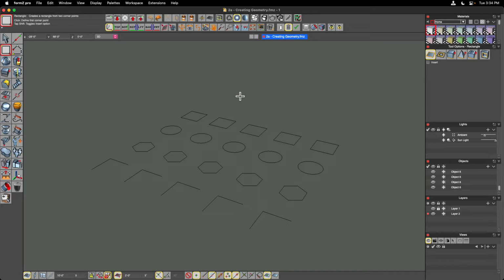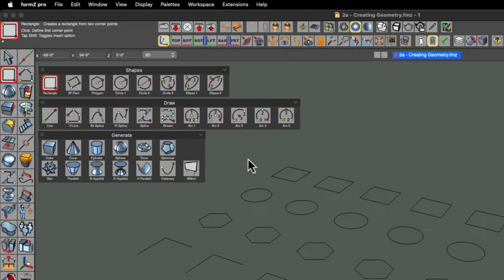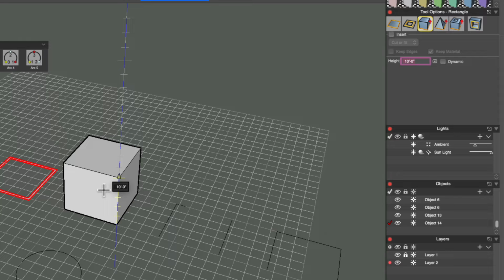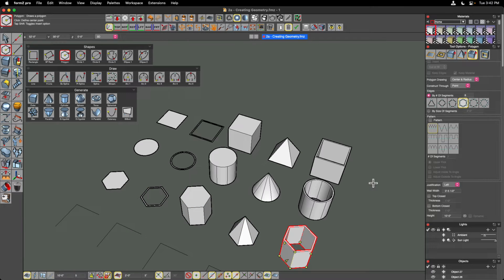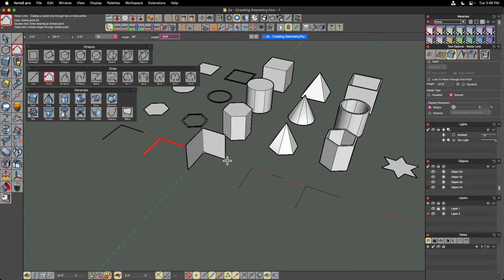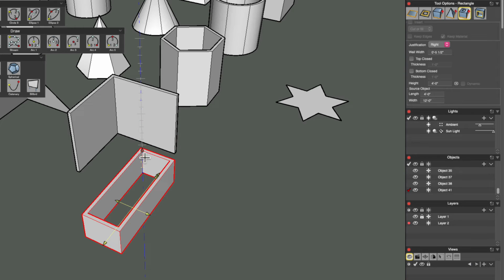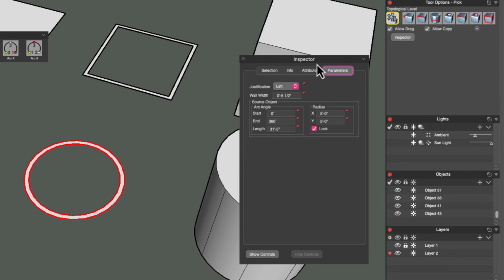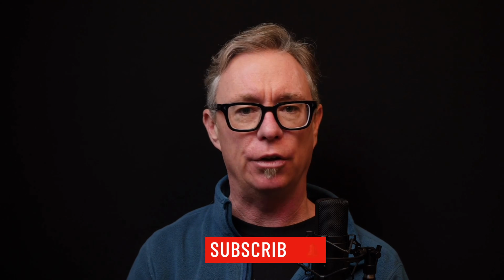Creating Simple Parametric Geometry and Understanding Topological Levels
00:00 Introduction to creating geometry
00:38 Basic modeling tools and palettes
02:07 Using the Tool Options palette
02:36 Introduction to Topological Levels
07:19 Key shortcuts for ending and closing open shapes
09:32 Modifying parametric controls after object creation - Object Buffer
10:43 Modifying parametric controls during object creation
11:35 Modifying parametric controls after object creation - Show Controls
13:49 Hide Controls